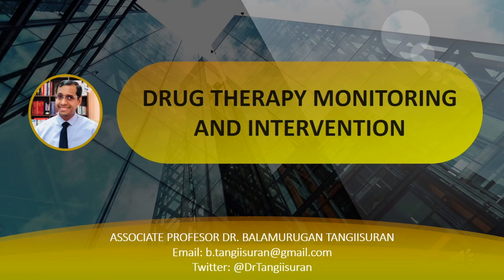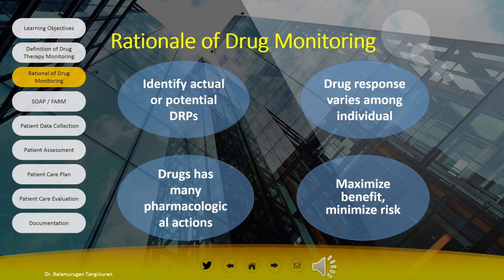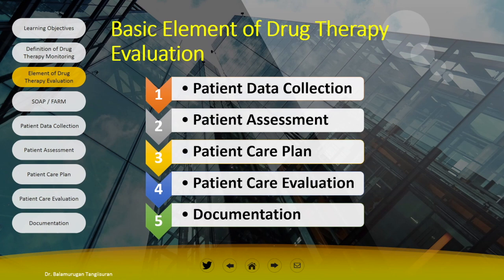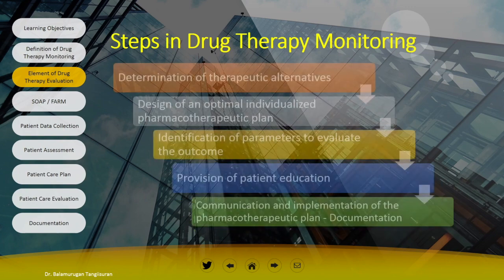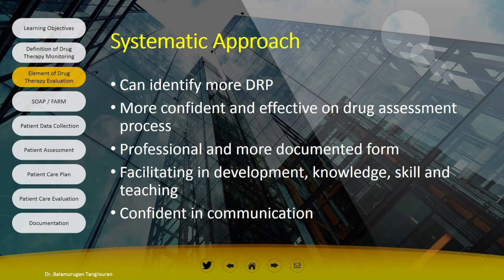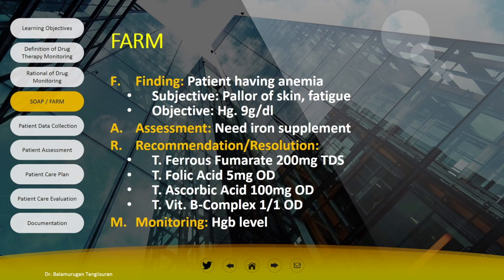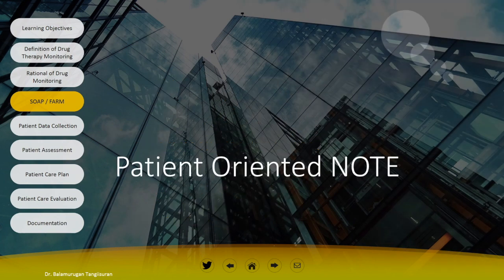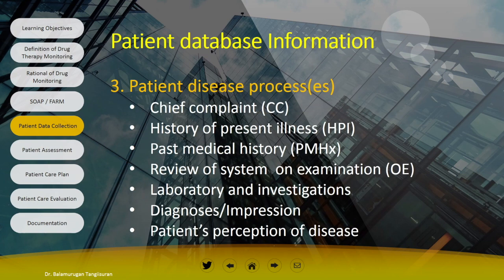DrugTherapy Monitoring and Intervention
Timestamps
0:00 Intro
0:29 Definition of Drug Therapy Monitoring
1:51 Factor achieving appropriateness of bruh therapy
2:36 Rationale of drug monitoring
4:03 Criteria for drug therapy monitoring
5:42 Basic element of drug therapy evaluation
6:09 Steps in drug therapy monitoring
9:03 Why systematic approach?
10:26 SOAP
13:27 FARM
15:12 Basic element of Drug therapy evaluation
15:29 Patient data collection
18:12 Patient assessment
20:03 Patient care plan
22:32 Patient care evaluation
23:13 Documentation